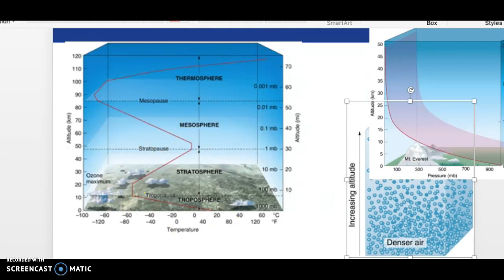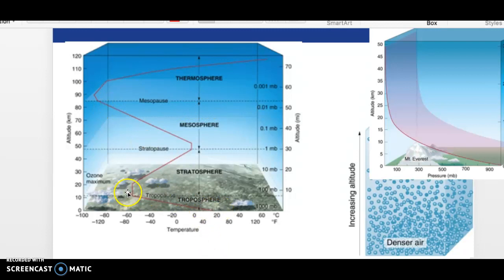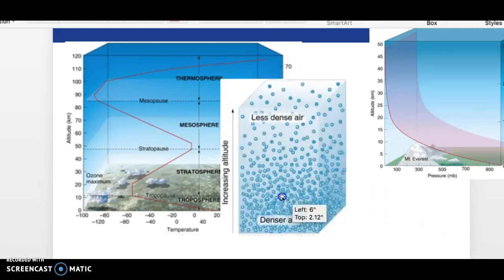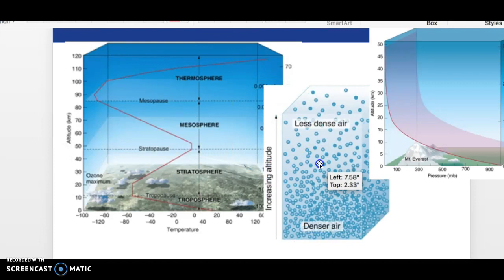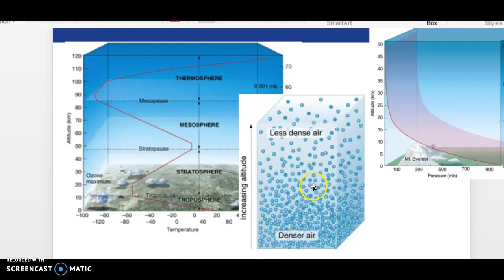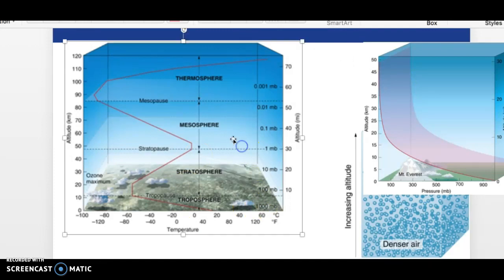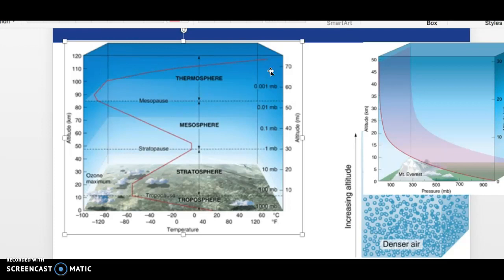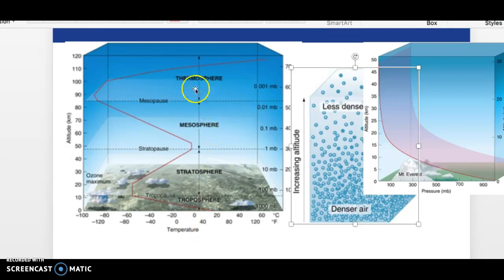Layers of Atmosphere Wk 1 SCI207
Images from and text referenced:
 Aguado, E., & Burt, J. E. (2015). Understanding weather and climate. Boston: Pearson.